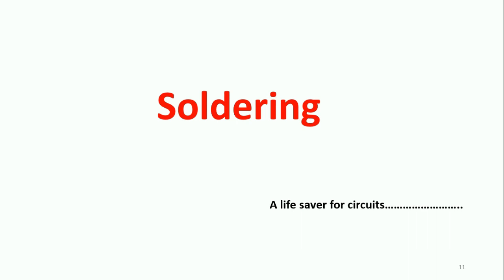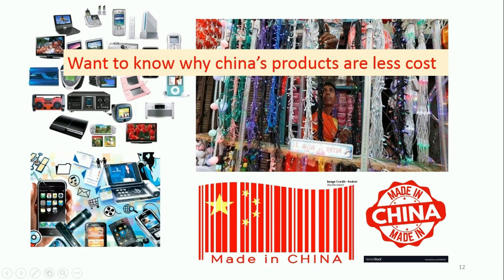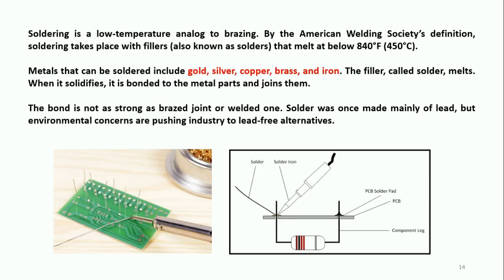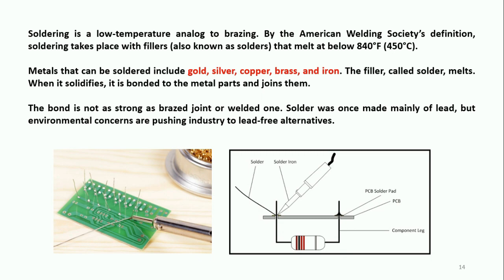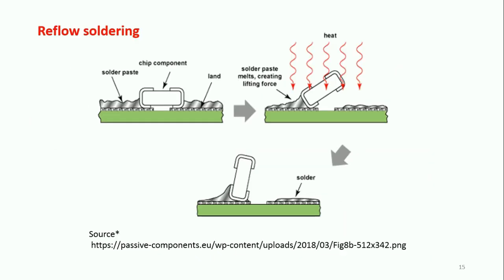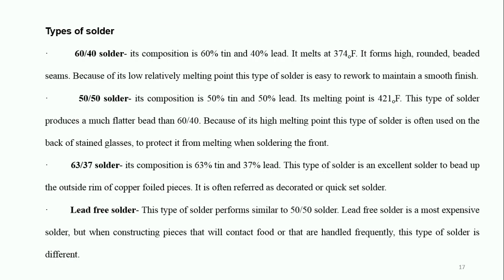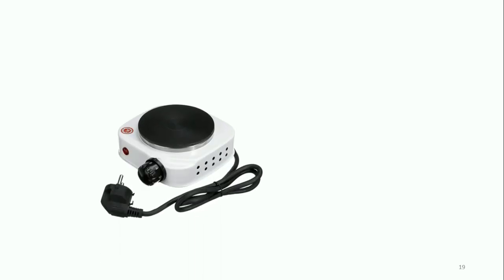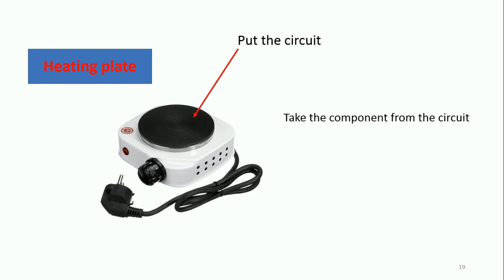FMC SOLDERING - WELDING - MANUFACTURING PROCESS/TECH-1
THIS CLIP CONTAIN SOLDERING UNDER THE UNIT WELDING. OVERALL IT MAY COVERS A BIT ON MANUFACTURING PROCESS/TECHNOLOGY -1.  I THANK ALL WEBS OURCES AND OPENSHOOT.